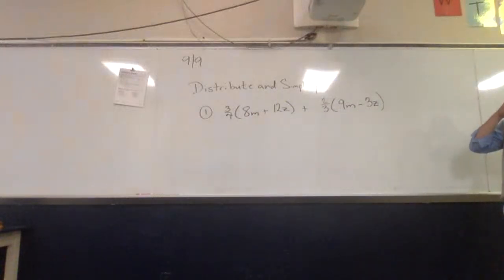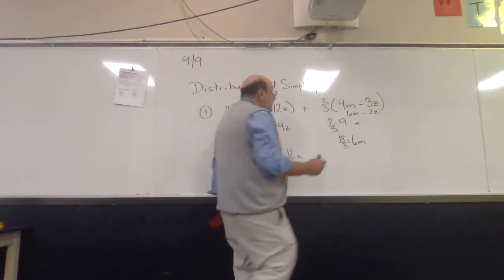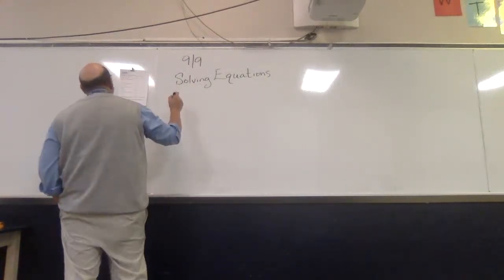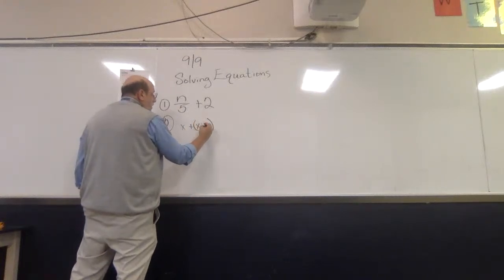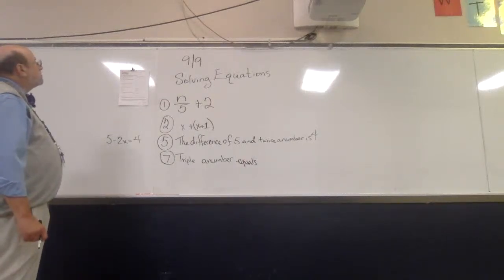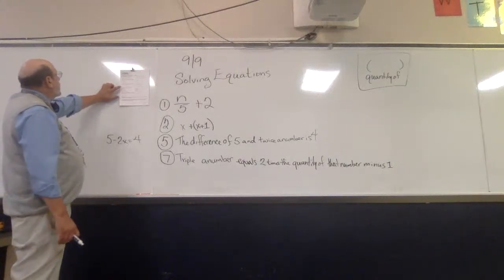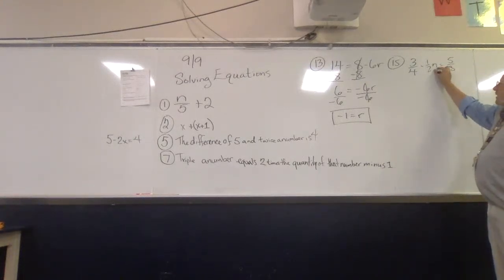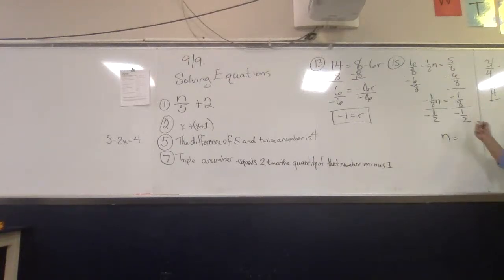Alg 2 CP2 Solving Equations